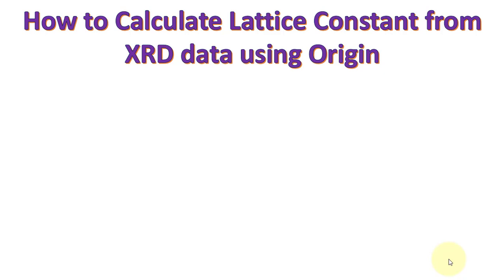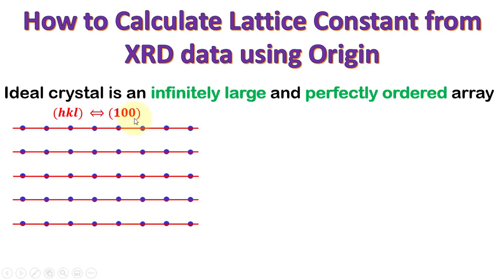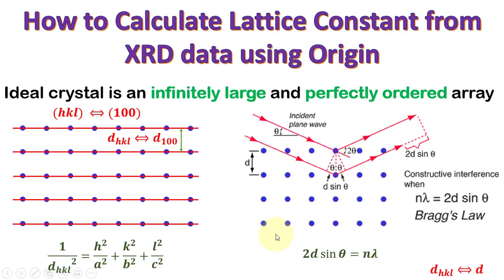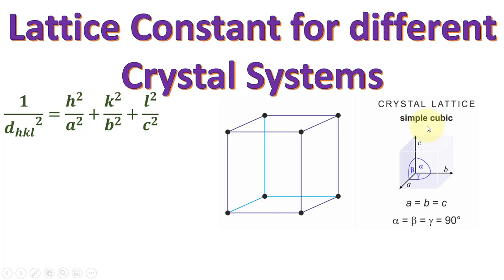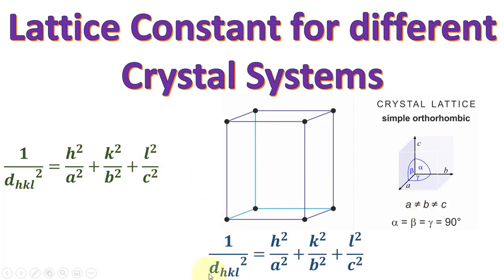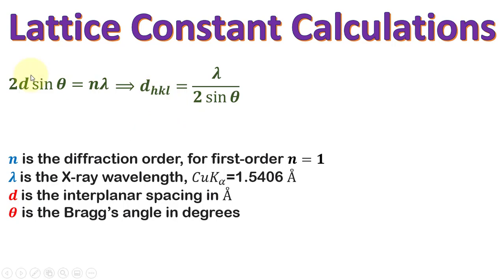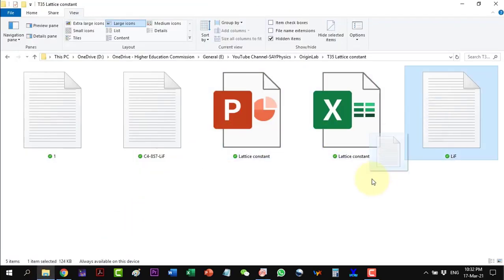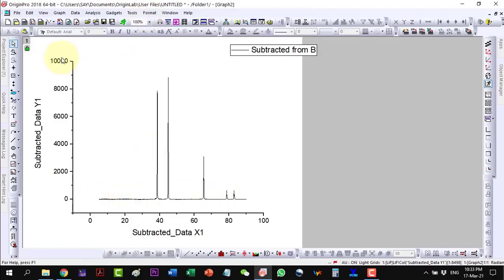How to calculate lattice constants from XRD data using origin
0:00 How to calculate lattice constants from XRD data using origin
3:10 How to calculate lattice constant a,b,c of a unit cell from XRD data
6:20 How to calculate lattice parameters from XRD data using origin
8:45 How to calculate lattice constant of a cubic structure from XRD data using origin
18:00 How to calculate lattice constant of an orthorhombic structure from XRD data using origin

"XRD analysis tutorial" "lattice constants calculation" "OriginLab tutorial" "X-ray diffraction analysis" "crystal structure determination" "lattice parameter calculation" "diffraction peak fitting" "XRD data processing" "material characterization" "powder diffraction analysis" "crystallography tutorial" "Rietveld refinement" "quantitative analysis of XRD data" "data plotting and analysis" "scientific data visualization" "spectroscopy data analysis" "research data processing" "engineering data analysis" "physical sciences data analysis" "scientific programming tutorial"

D. Balzar, N. Audebrand, M. Daymond, A. Fitch, A. Hewat, J.I. Langford, A. Le Bail, D. Louër, O. Masson, C.N. McCowan, N.C. Popa, P.W. Stephens, B. Toby, “Size-Strain Line-Broadening Analysis of the Ceria Round-Robin Sample”, Journal of Applied Crystallography 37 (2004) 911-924
•S Enzo, G Fagherazzi, A Benedetti, S Polizzi,
–“A Profile-Fitting Procedure for Analysis of Broadened X-ray Diffraction Peaks: I. Methodology,” J. Appl. Cryst. (1988) 21, 536-542.
–“A Profile-Fitting Procedure for Analysis of Broadened X-ray Diffraction Peaks. II. Application and Discussion of the Methodology” J. Appl. Cryst. (1988) 21, 543-549
•B Marinkovic, R de Avillez, A Saavedra, FCR Assunção, “A Comparison between the Warren-Averbach Method and Alternate Methods for X-Ray Diffraction Microstructure Analysis of Polycrystalline Specimens”, Materials Research 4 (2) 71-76, 2001.
•D Lou, N Audebrand, “Profile Fitting and Diffraction Line-Broadening Analysis,” Advances in X-ray Diffraction 41, 1997.
•A Leineweber, EJ Mittemeijer, “Anisotropic microstrain broadening due to compositional inhomogeneities and its parametrisation”, Z. Kristallogr. Suppl. 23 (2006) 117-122
•BR York, “New X-ray Diffraction Line Profile Function Based on Crystallite Size and Strain Distributions Determined from Mean Field Theory and Statistical Mechanics”, Advances in X-ray Diffraction 41, 1997.

How do you find the lattice constant in XRD?
How do you find the lattice constant?
How do you find the lattice parameter in an XRD experiment?
What is lattice constant in XRD?